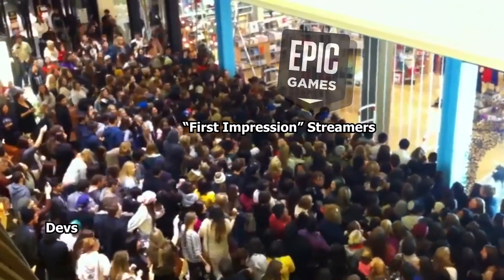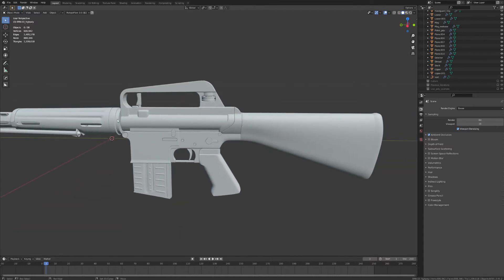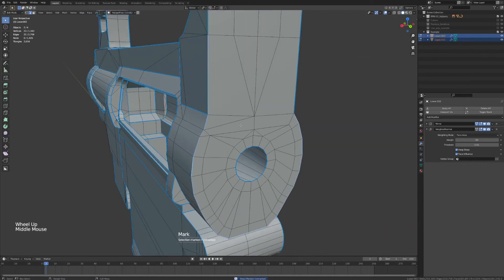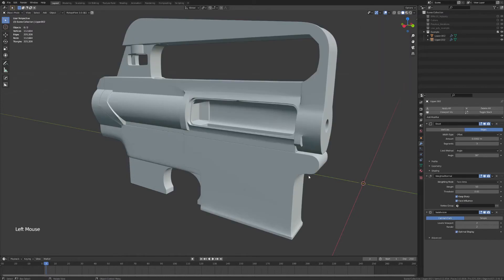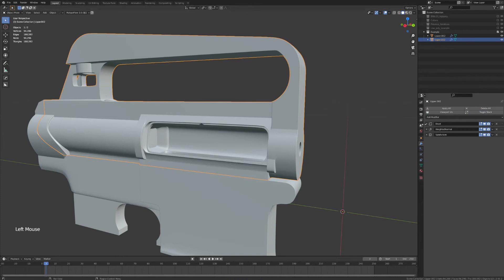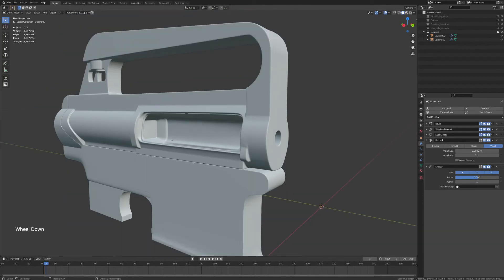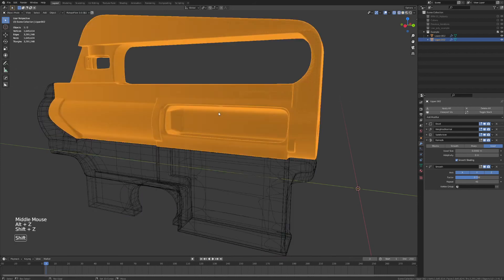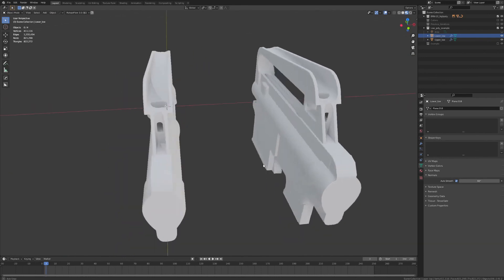High-Poly Modeling Techniques in Blender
Here is how to set up your high-poly model in Blender.

I highly recommend using the Hardops and BoxCutter addons for hard-surface modeling in Blender

TIMESTAMPS
00:00 - Intro
01:10 - High-Poly Model
02:05 - Bevels Weight
03:55 - HardOps Booleans
04:20 - Bevel & SubD
06:45 - Optimize Viewport
07:50 - Remesh
09:10 - Smooth
11:20 - Decimate
13:10 - Final Results